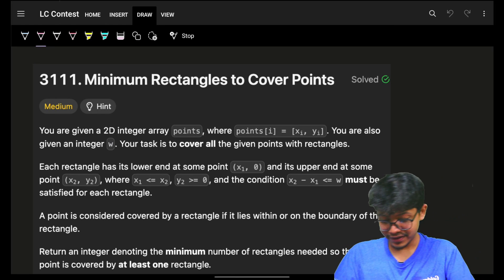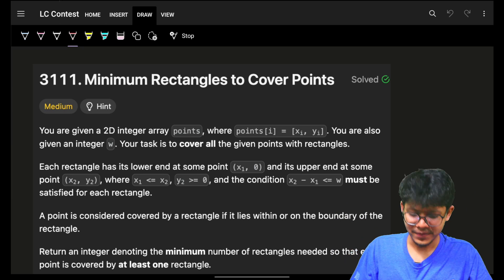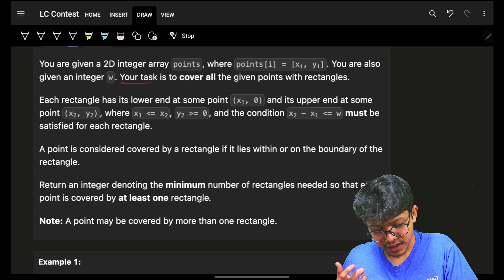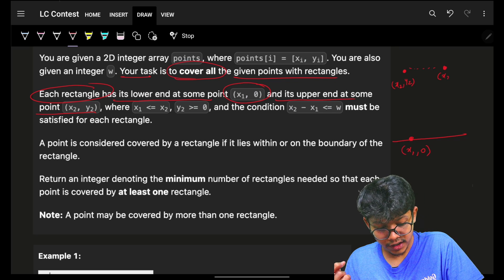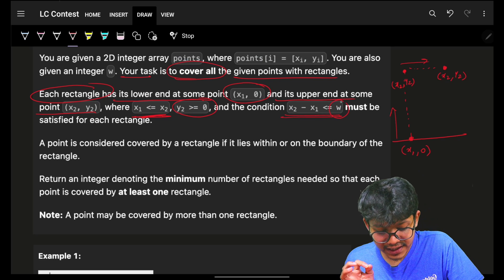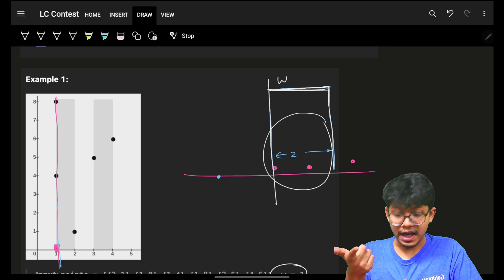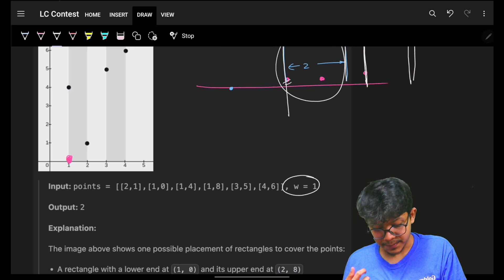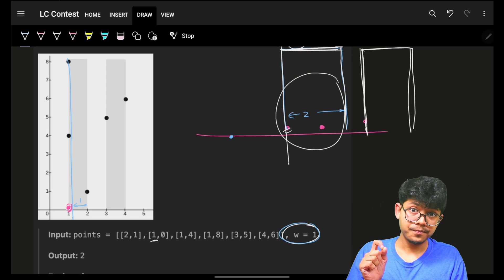3111. Minimum Rectangles to Cover Points | Sorting & Greedy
In this video, I'll talk about how to solve Leetcode 3111. Minimum Rectangles to Cover Points | Sort & Greedy

✨ Timelines✨